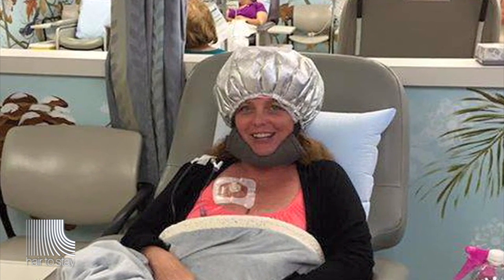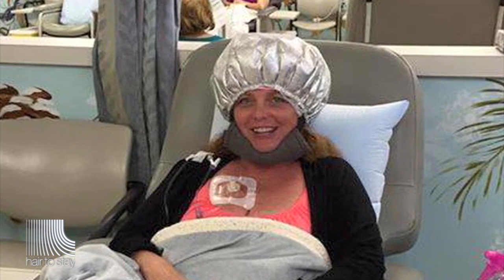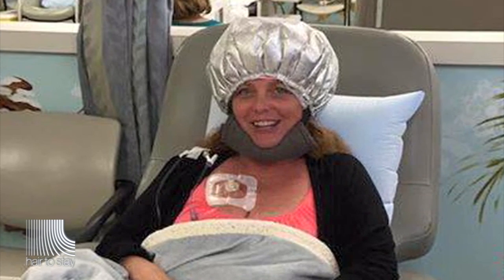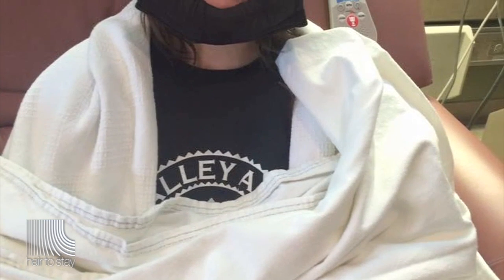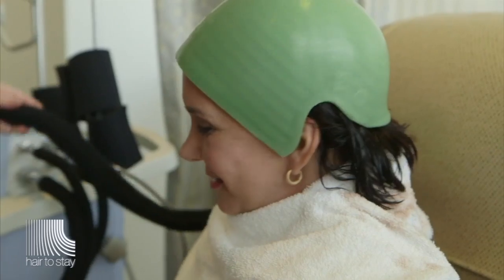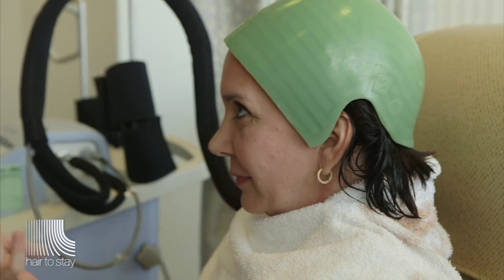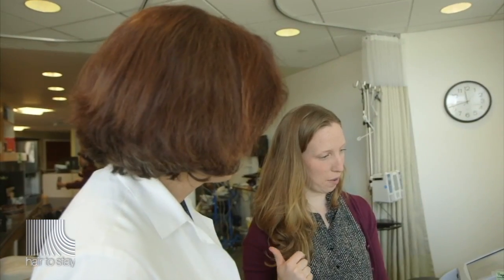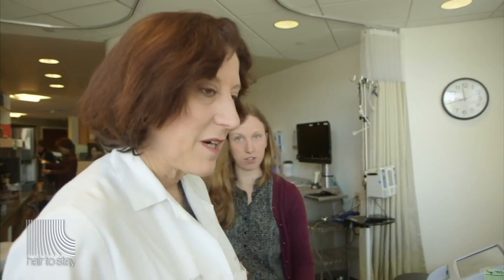HairToStay Chapter 4